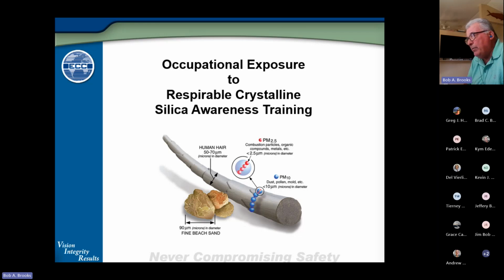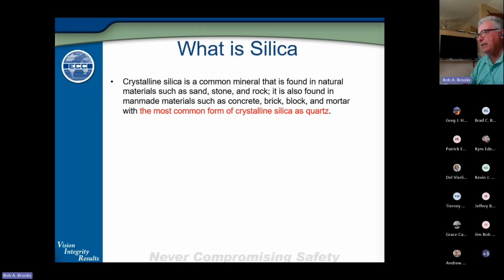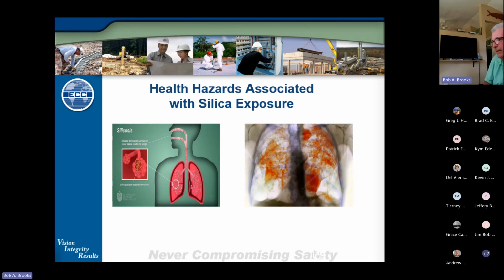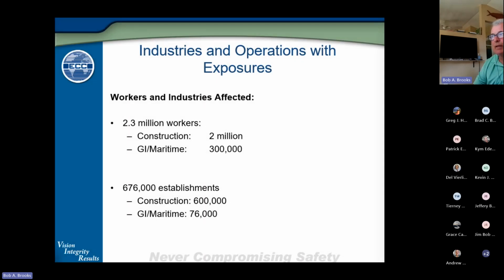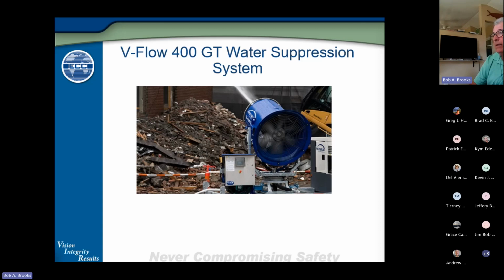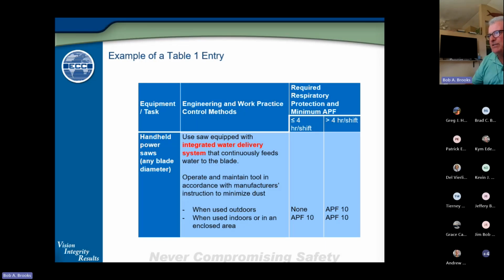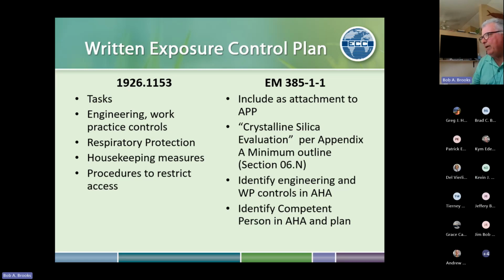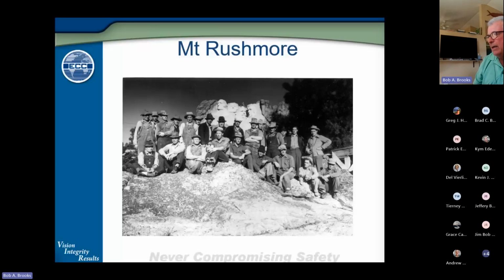May 2024 SSHO Silica Awareness Training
Delivered by Bob Brooks from ECC.